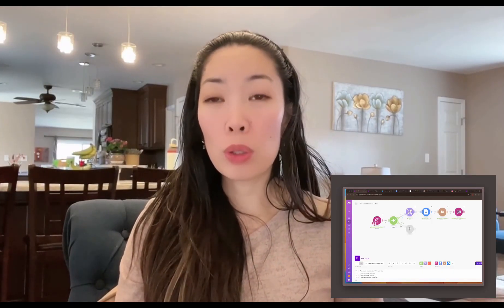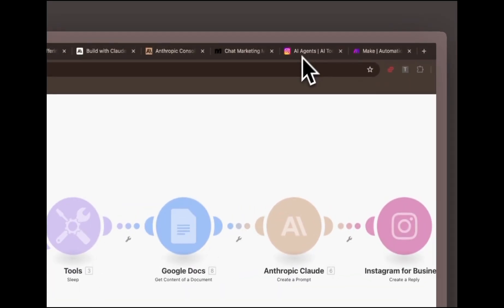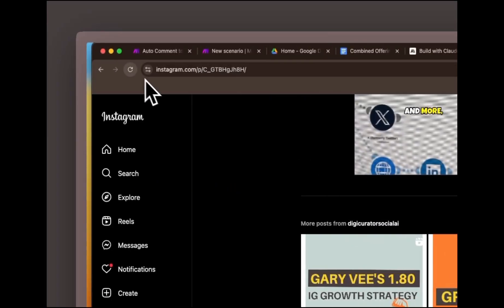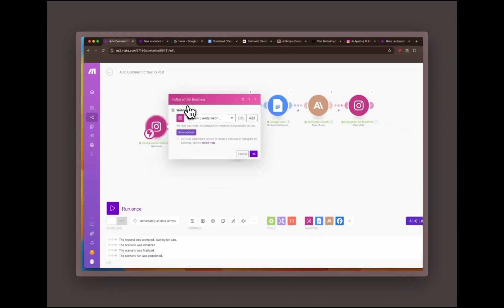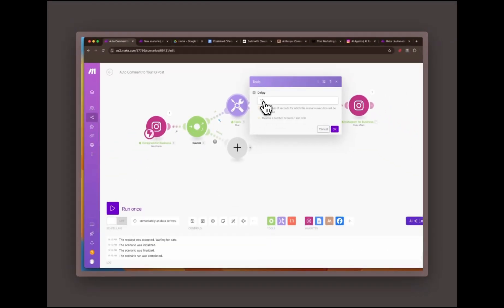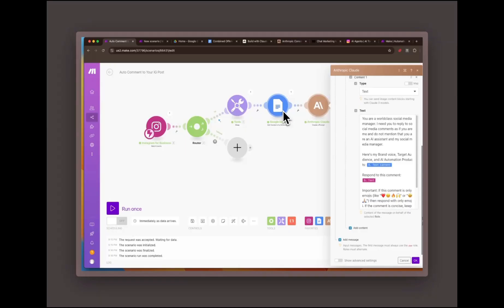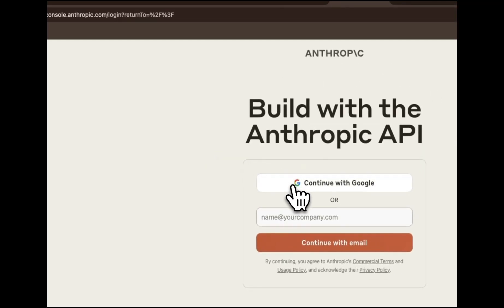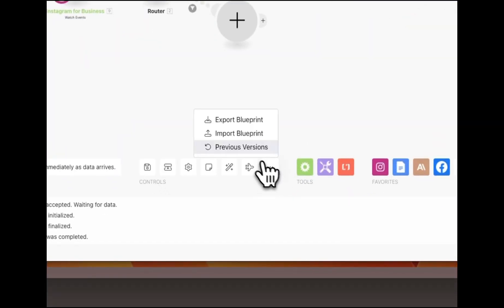How to Automate Your Instagram Comments and Boost Engagement: Free Make.com Blueprint Inside!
Tired of missing important comments on your Instagram posts?

In this video, I’ll show you a powerful automation using Make.com and Claude to manage your Instagram comments effortlessly.

Watch the demo to see how this automation works in real-time, from detecting new comments to crafting personalized replies that match your brand voice.

With our step-by-step guide, you'll learn how to set up this automation and integrate it with Claude AI or ChatGPT to create intelligent responses. Plus, I’m giving away a FREE template to help you get started!

📈 Take control of your social media strategy today!